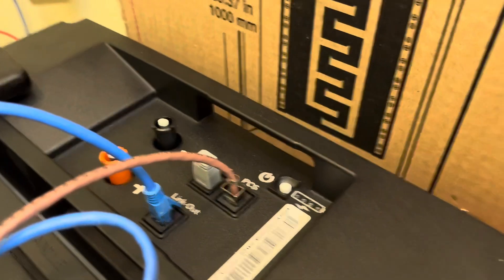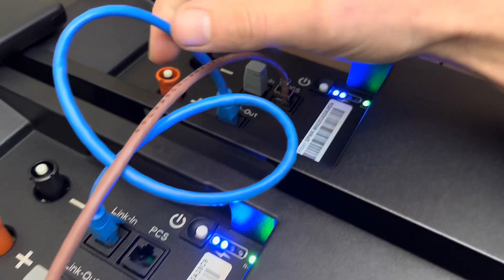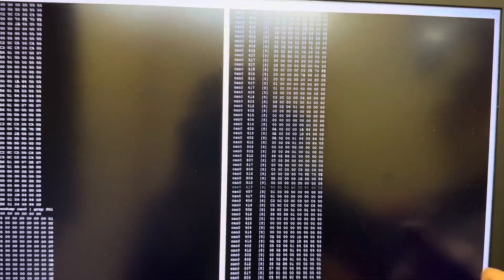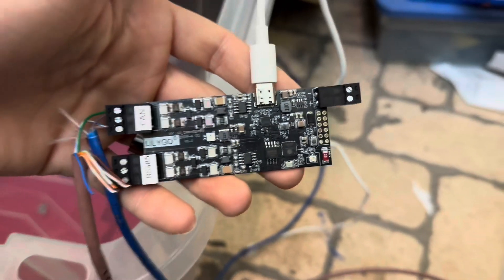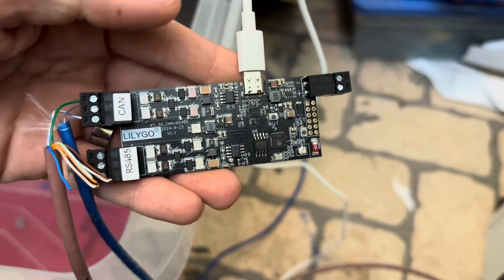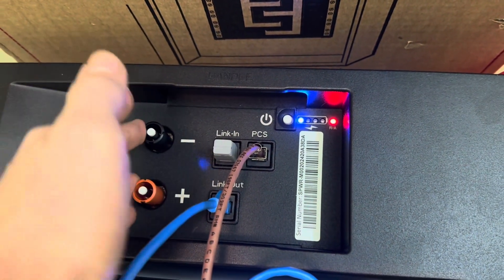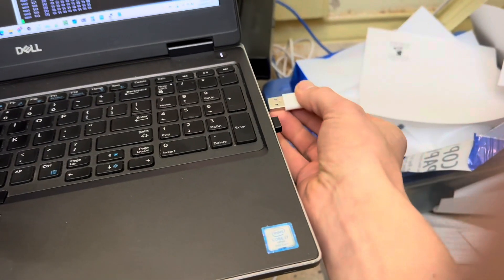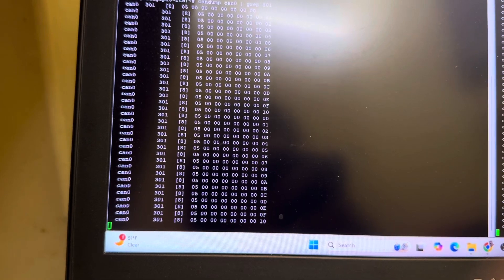6.5kWh Sunpower Battery Keepalives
Sending a keepalive over canbus to the spwr-m0020 sunpower sunvault battery to keep it online and operating outside of the sun vault system.

If you are interested in some of these batteries check out Beenebrothers.com/shop